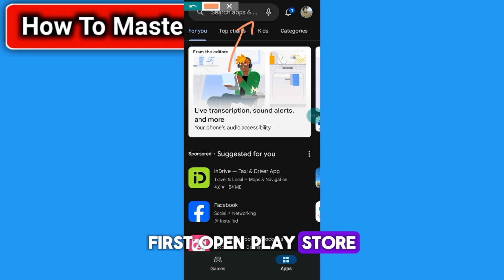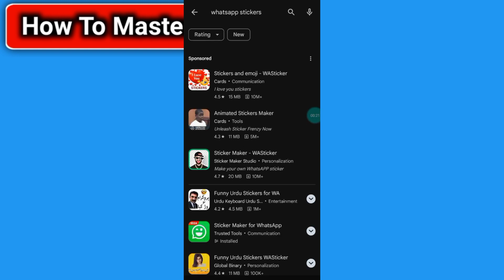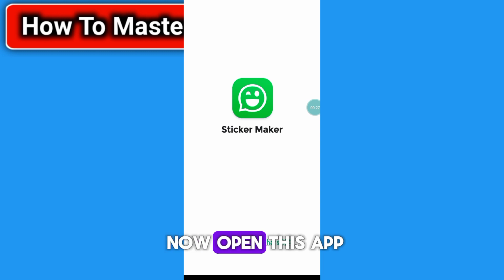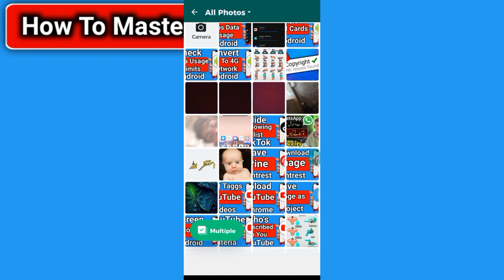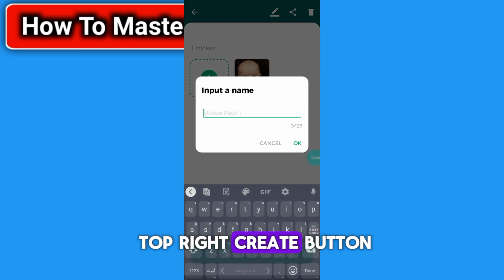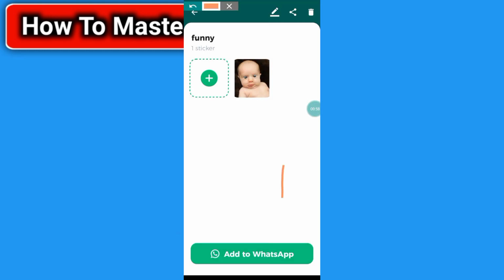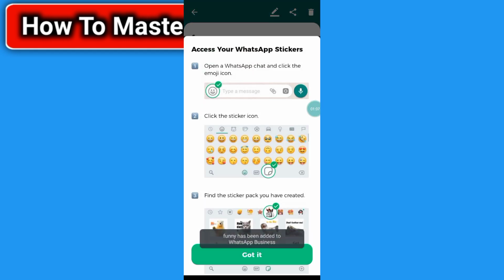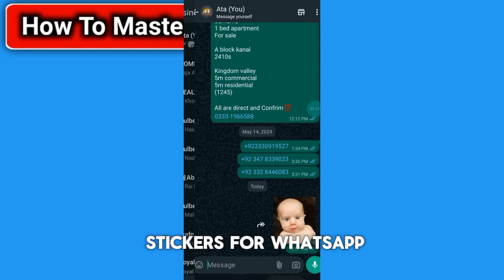How to Create own WhatsApp Steckers